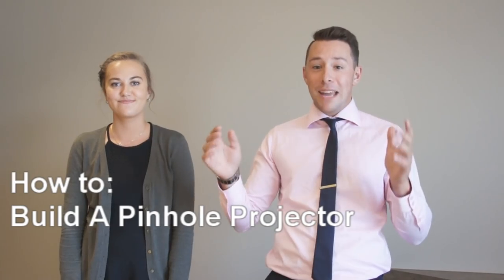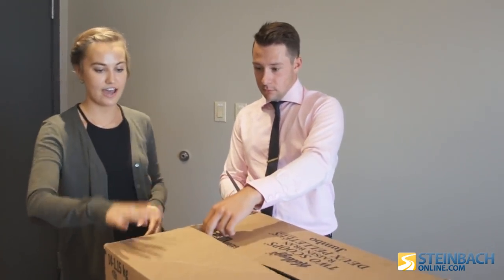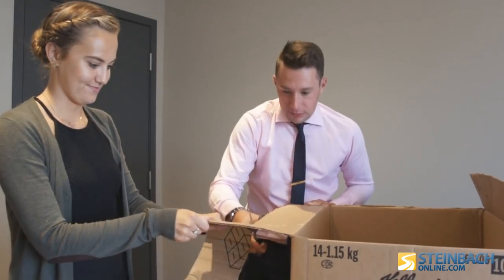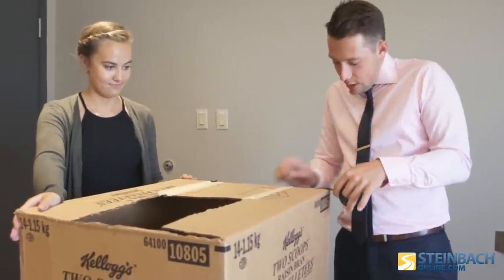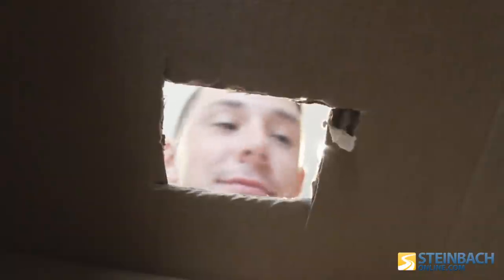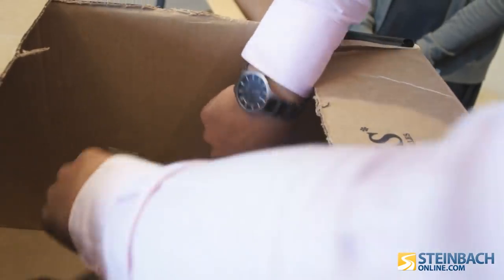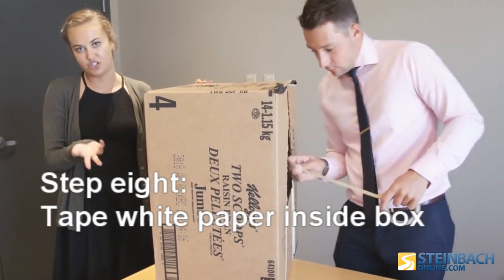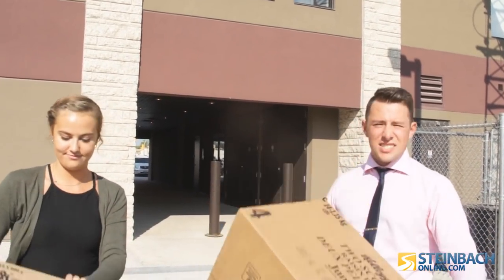How To: Build A Pinhole Projector and Safely Watch The Solar Eclipse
Jamie Roy and Arieana Fry demonstrate a simple and safe way to watch the August 21 solar eclipse!

How to: Build A Pinhole Projector
What you need: Box, white paper, tape, scissors, pin/thumbtack, aluminium foil

Step one: Cut off flap on top of box
Step two: Cut side flaps in half
Step three: Tape flaps together
Step four: Cover all holes to keep light out
Step five: Cut out small hole on end of box
Step six: Tape aluminium foil inside hole
Step seven: Poke small hole in aluminium foil
Step eight: Tape white paper inside box